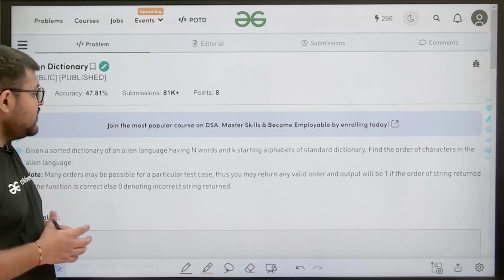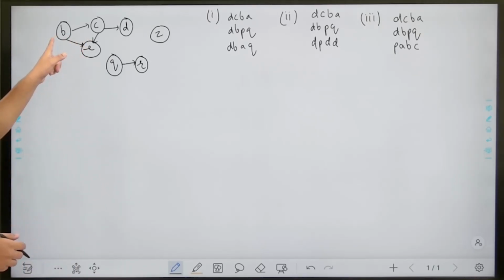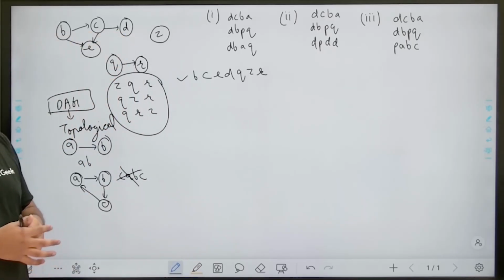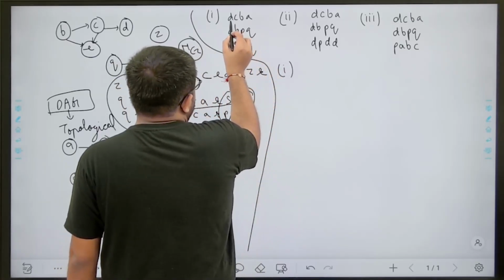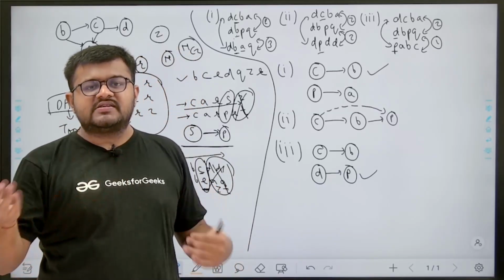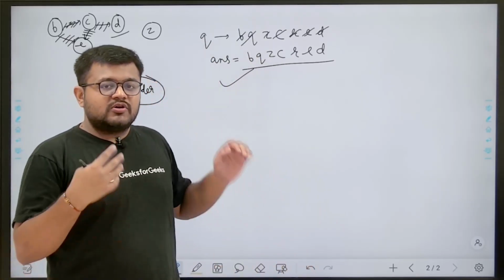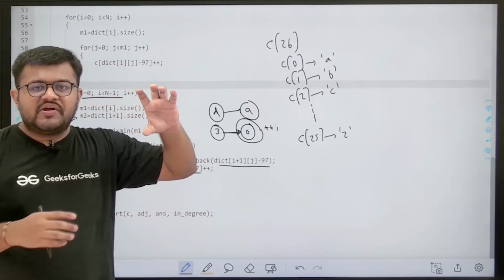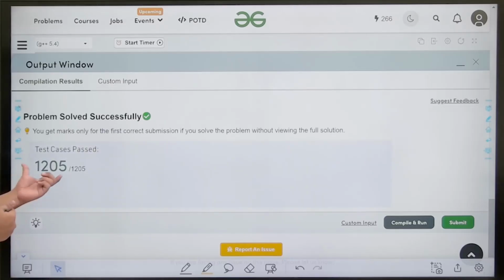POTD- 22/08/2024 | Alien Dictionary | Problem of the Day| GeeksForGeeks Practice